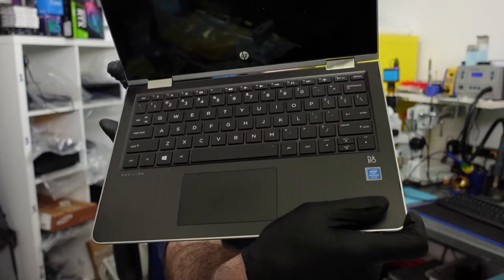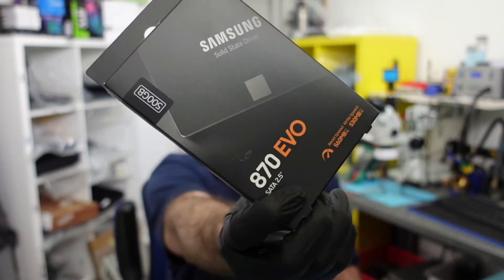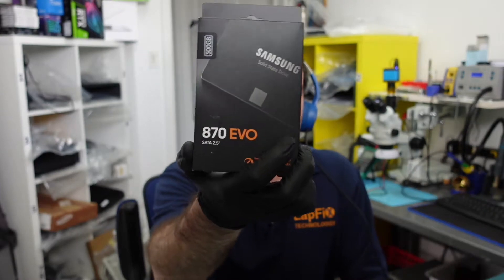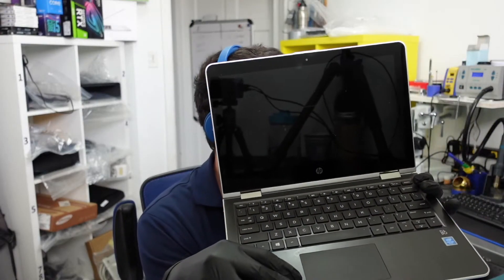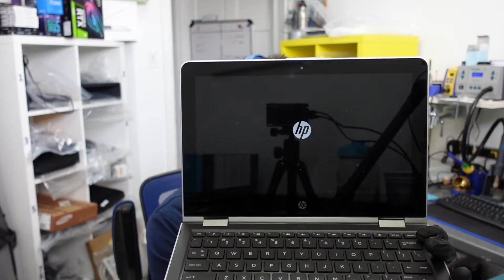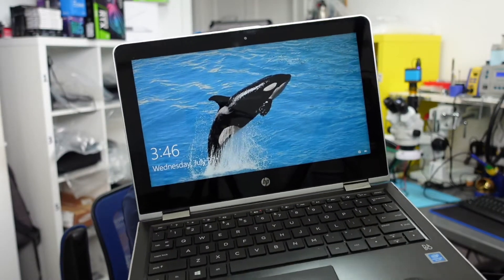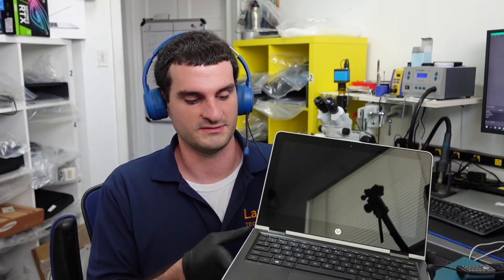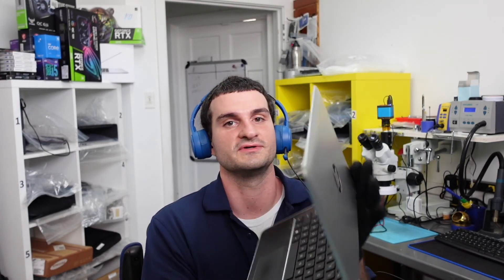How To Speed Up An Old Laptop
Hey everyone, we see a lot of people come in with a "slow" laptop and the solution is the same everytime!